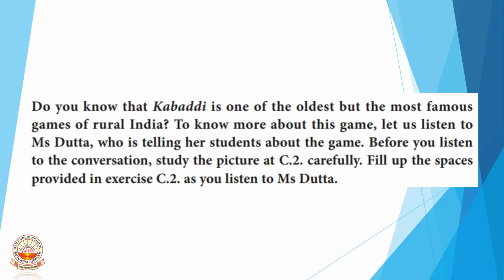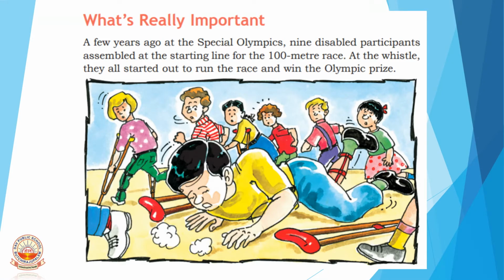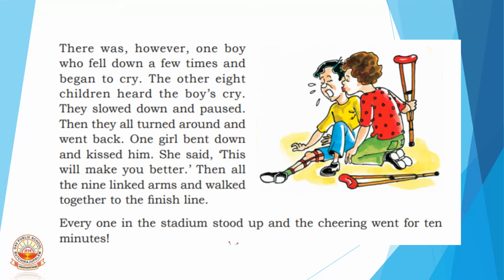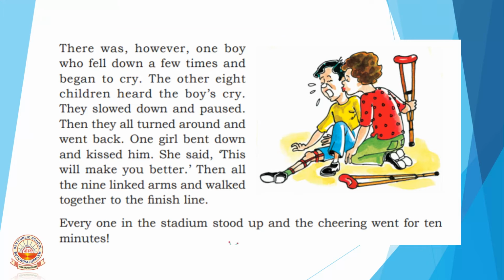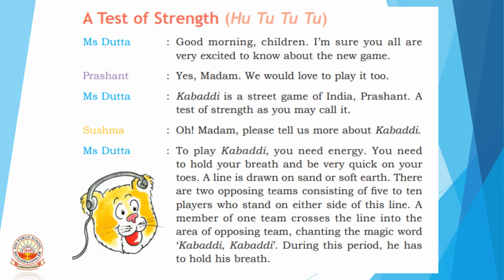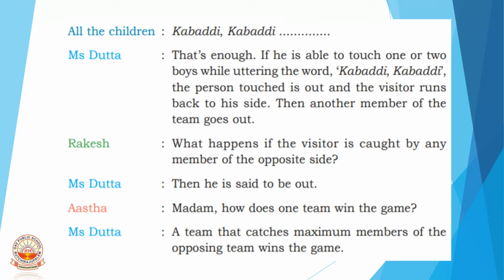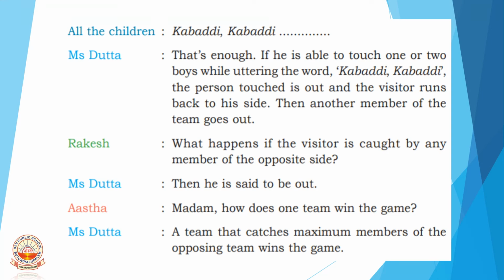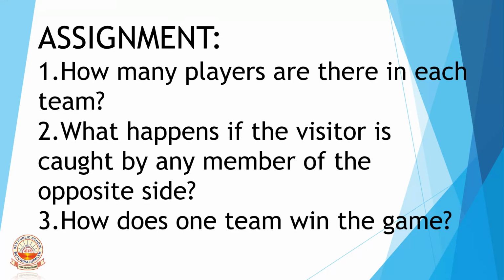CLASS 4 ENGLISH LESSON 4 PART 1 BY CH.S. BHARATHI MAM